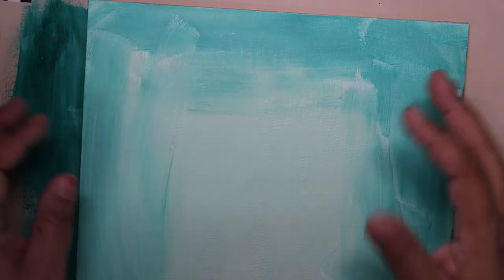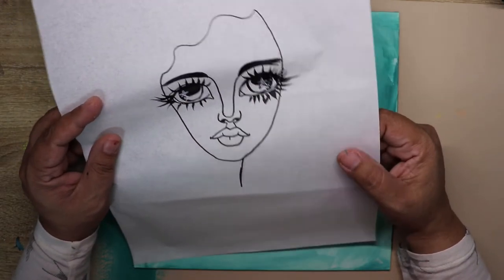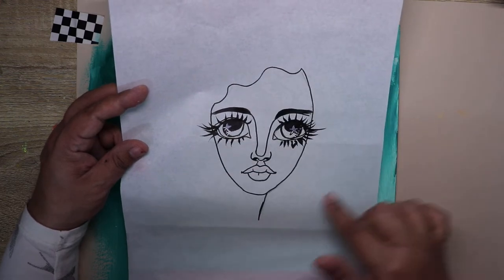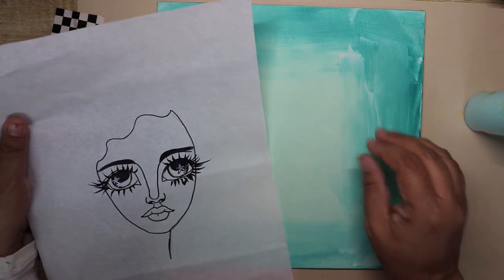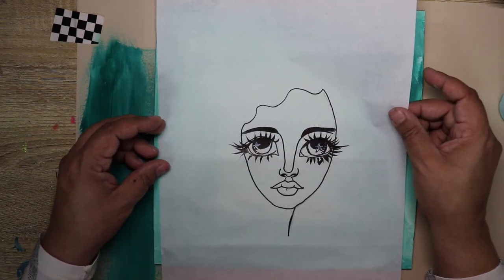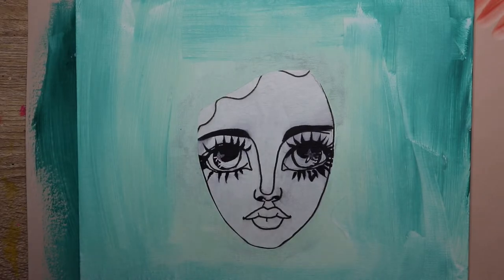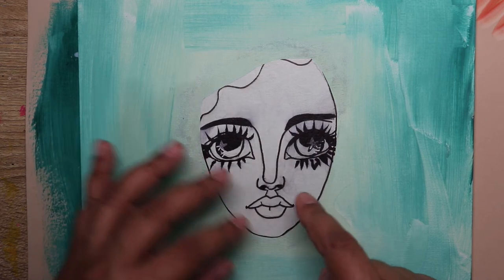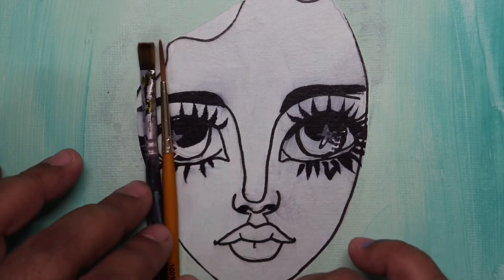Painting a mermie 1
Paint with me step by step this cute mermaid !